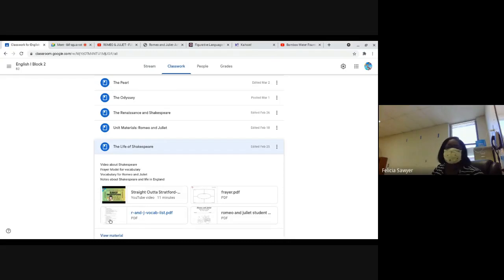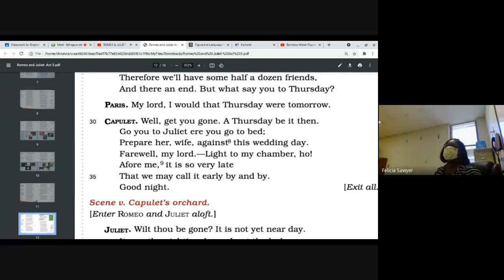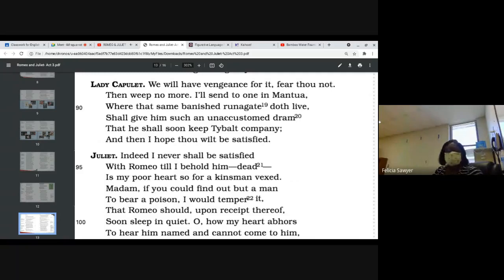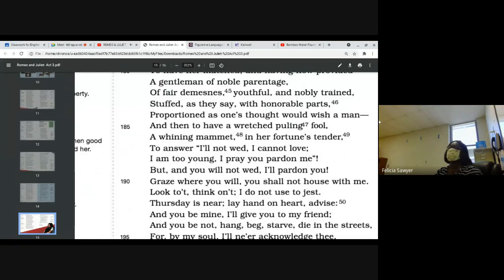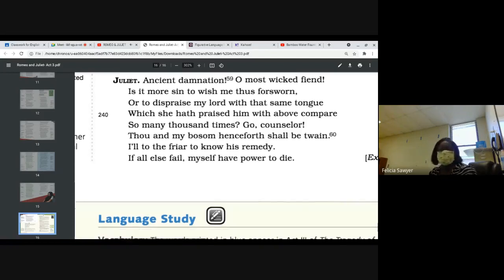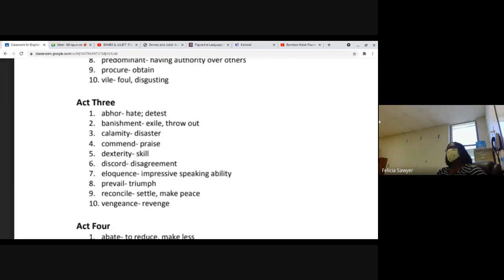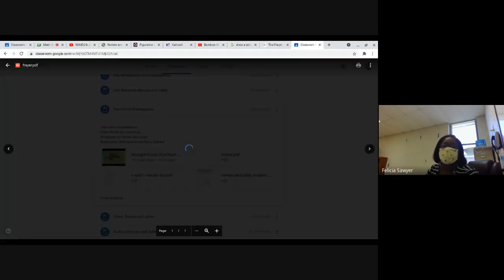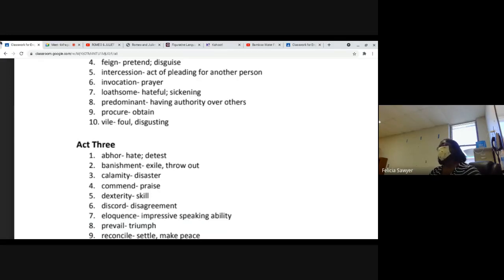Sumter School District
ELA